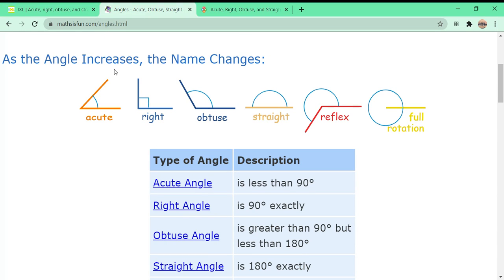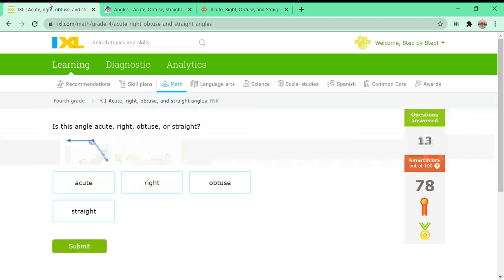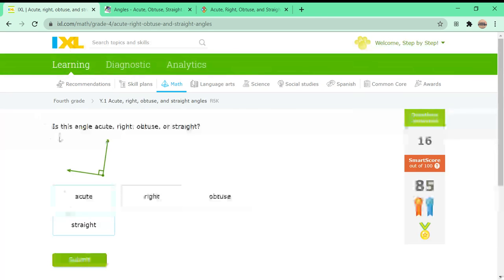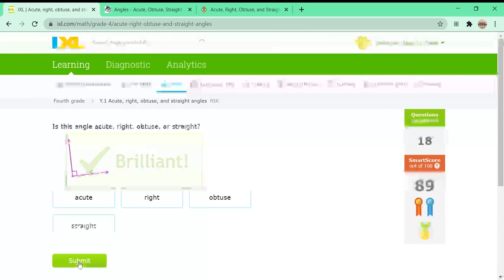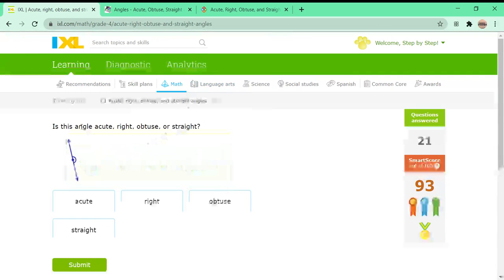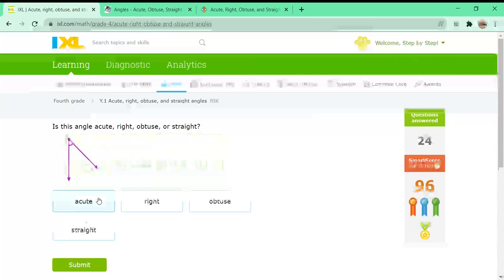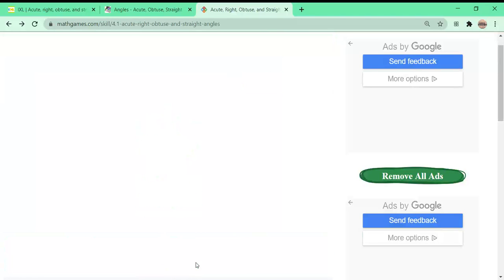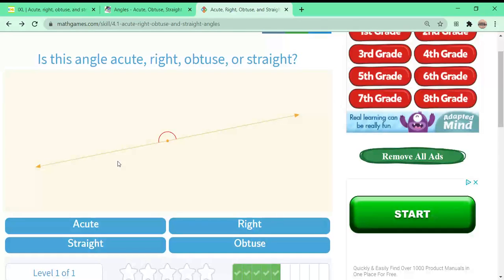Acute, right, obtuse, and straight angles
This video is all about acute, right, obtuse, and straight angles.